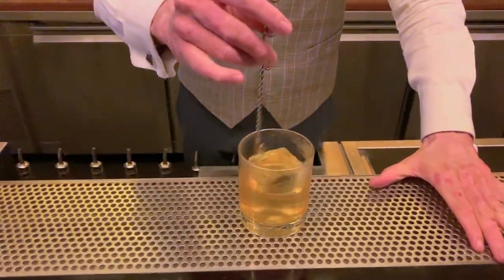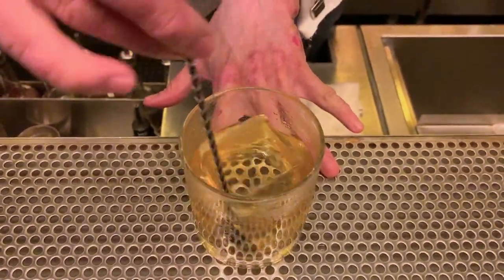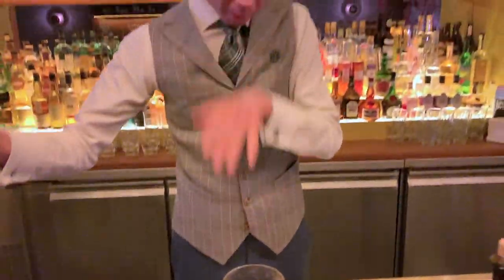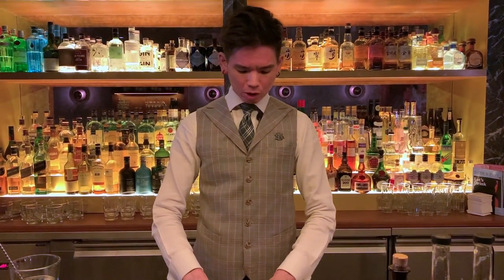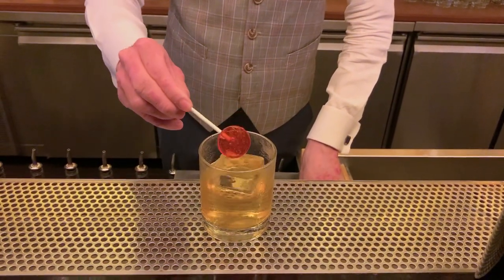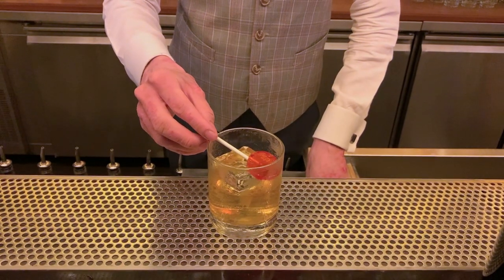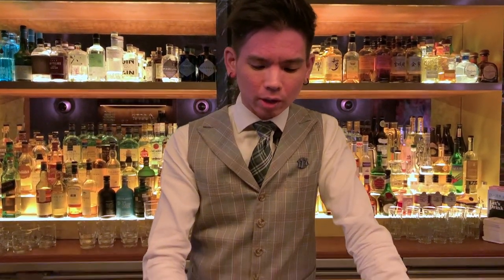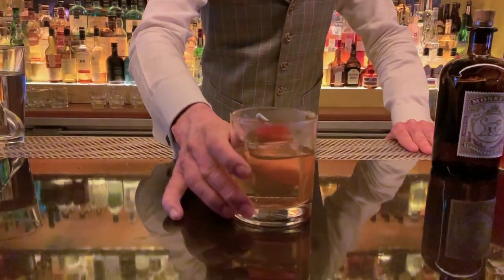Jerrold Khoo from Jigger & Pony (Singapore): Madame President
Jerrold Khoo from Jigger & Pony makes us his signature cocktail, Madame President